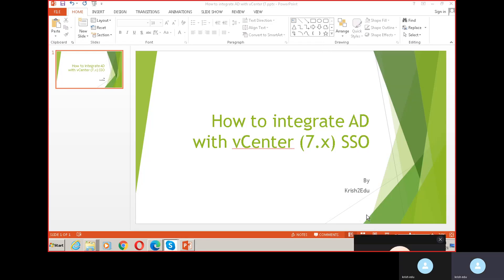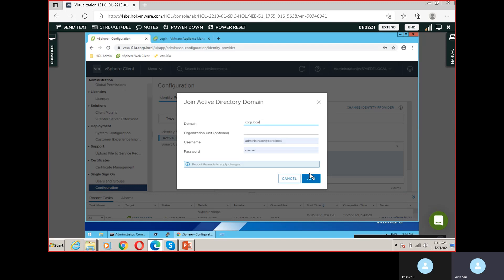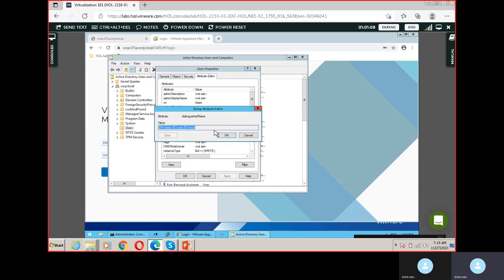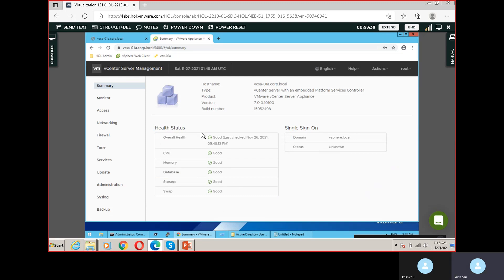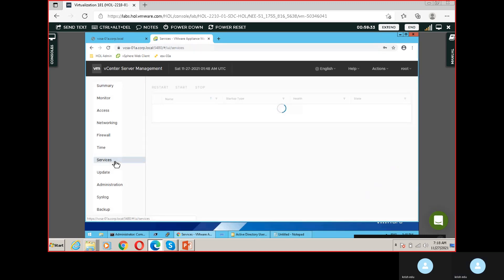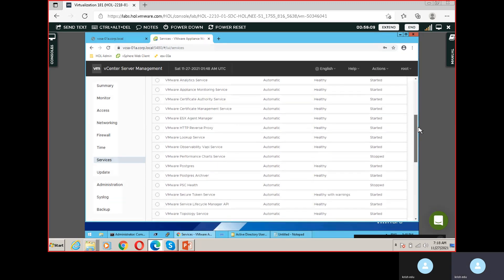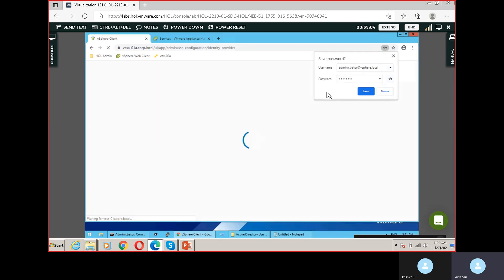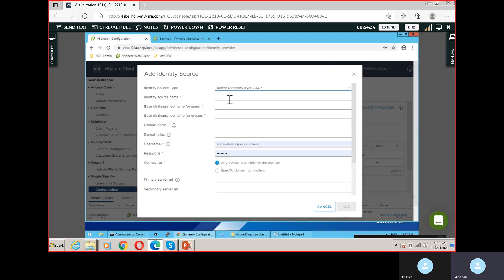How to integrate AD with vCenter SSO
Active Directory as an LDAP Server, on vCenter 7.0